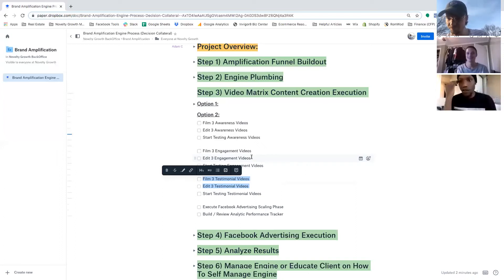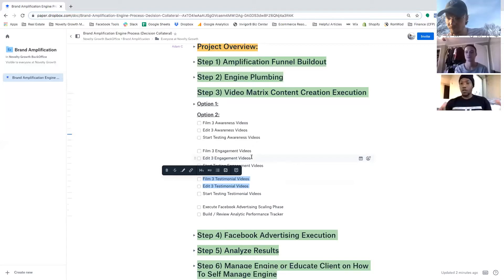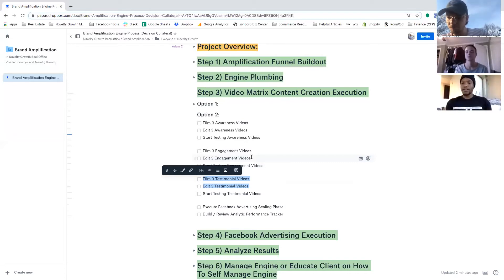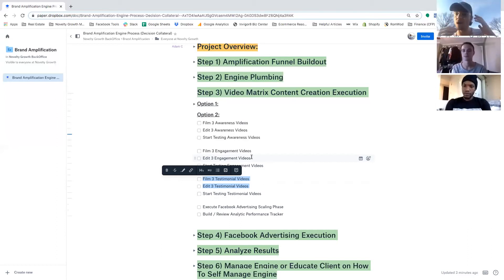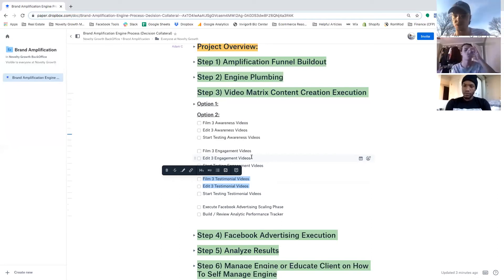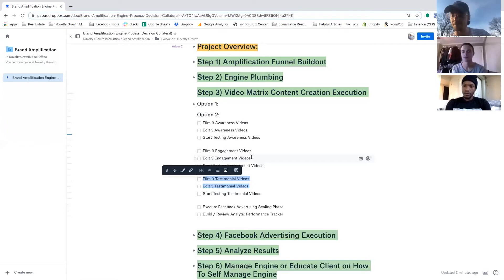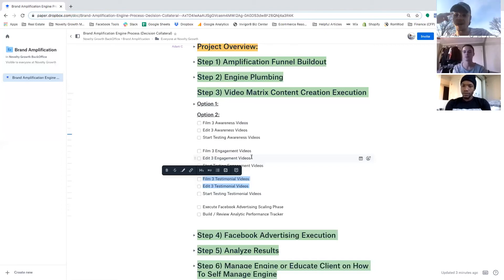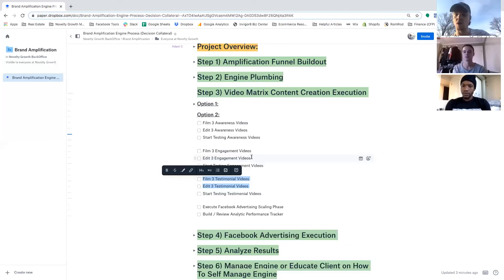Funnel Content Rebuttal | Funnel Content VS Cinematic Content